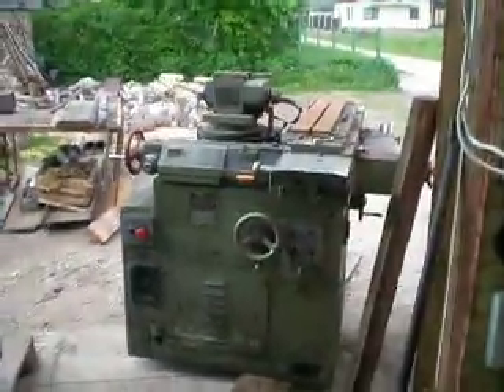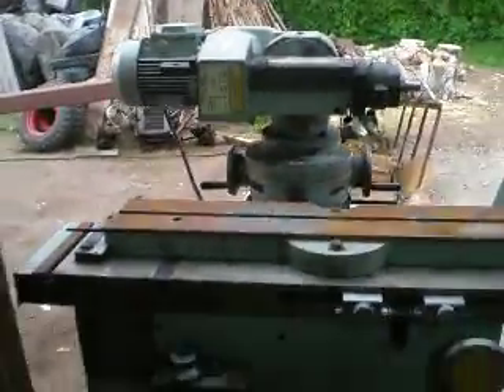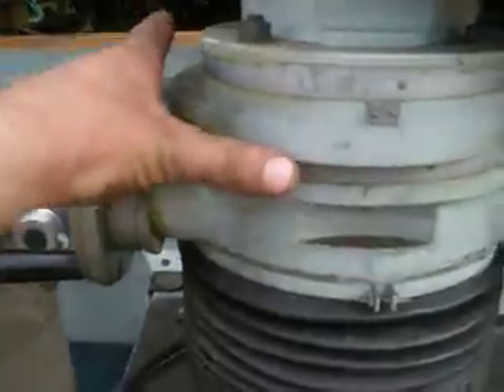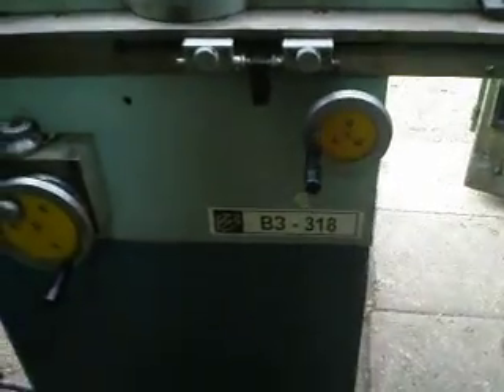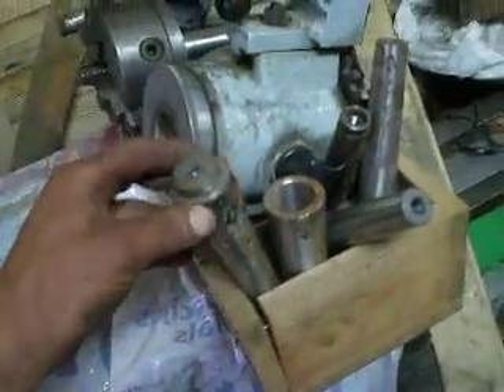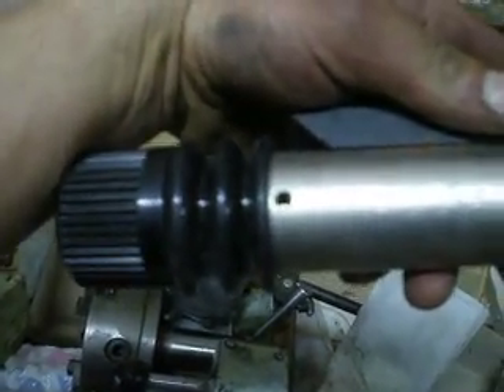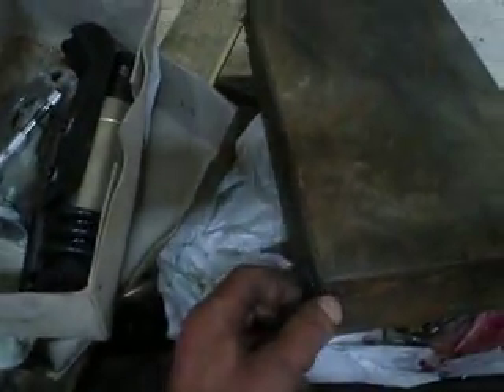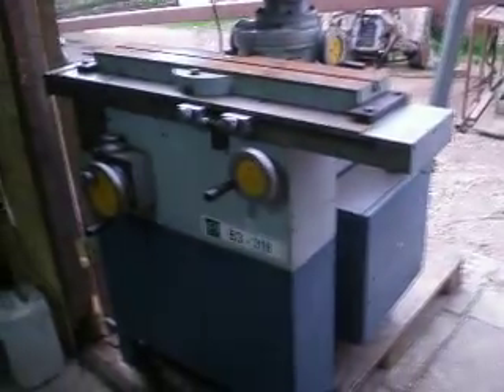Tool grinding machine move - short view about my new machines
This are my new, one is new-old, machines, so I little bit say about of booth of the my new tool grinding machines. Sorry for my language mess.